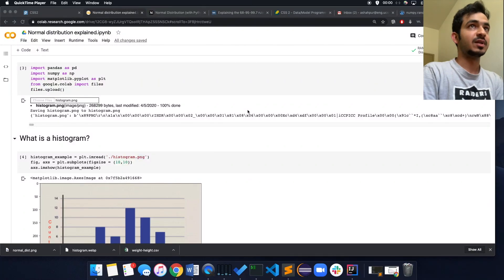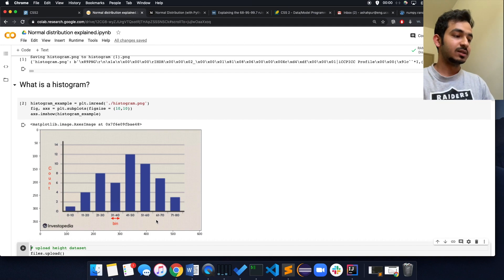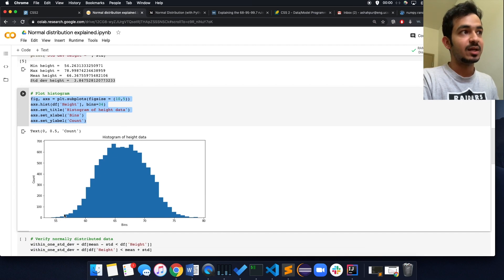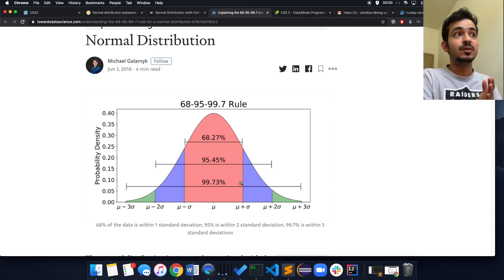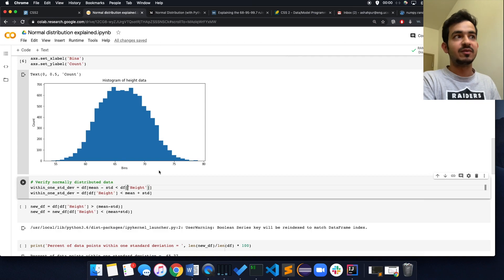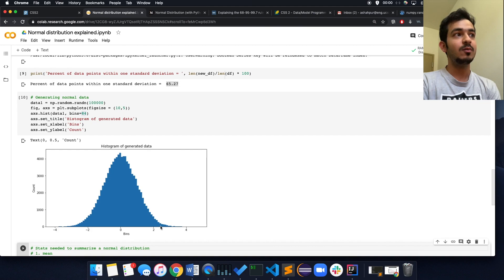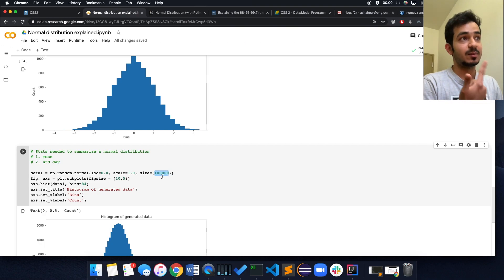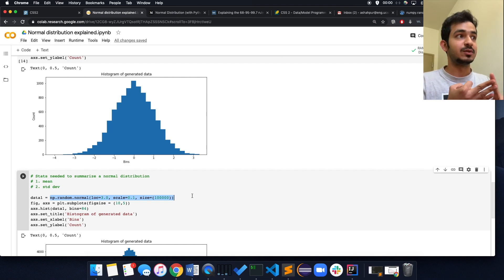Normal Distribution explained in Python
This video covers:
1. What is a histogram
2. Where does normal distribution come from
3. How to sample from normal distribution in Python